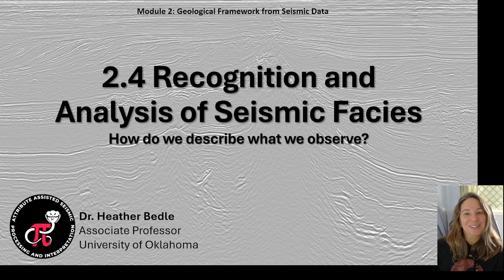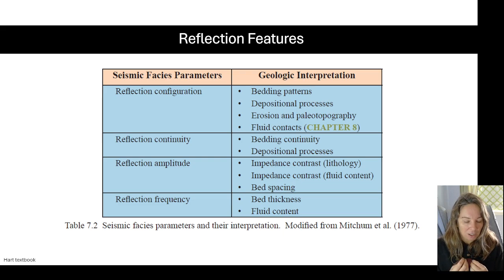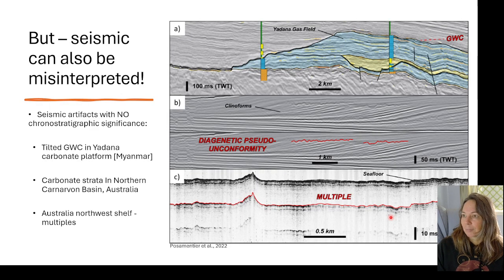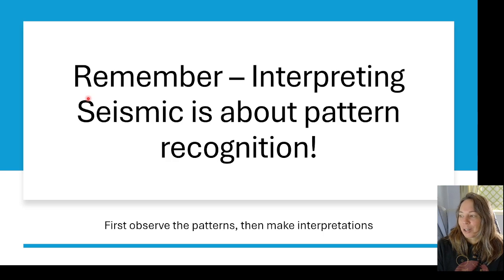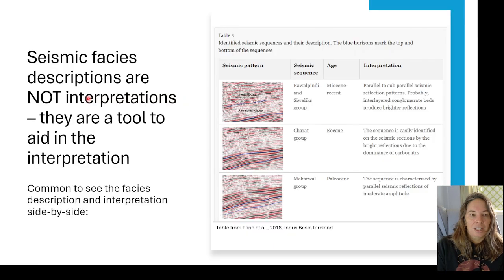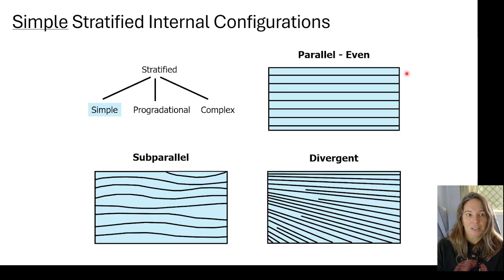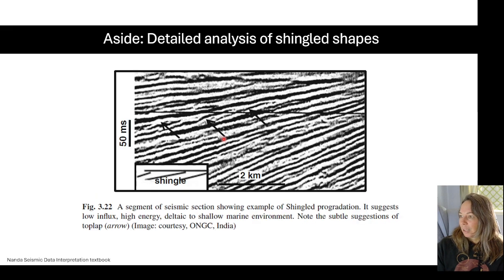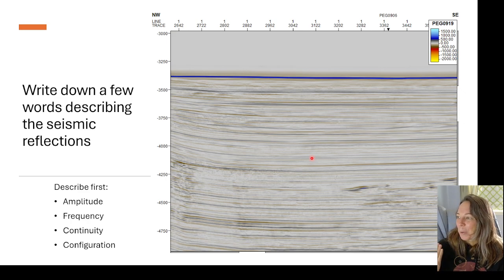Seismic Reflection Interpretation: 2-4 Seismic Facies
Learn how to recognize and interpret depositional environments using seismic reflection patterns. This lecture demonstrates how seismic facies analysis helps understand depositional systems and predict reservoir properties.

Topics covered:
Seismic reflection patterns and their geological meaning
Internal reflection configurations and terminations
External seismic facies geometries

Part of the University of Oklahoma's GPHY4874 Seismic Exploration course.